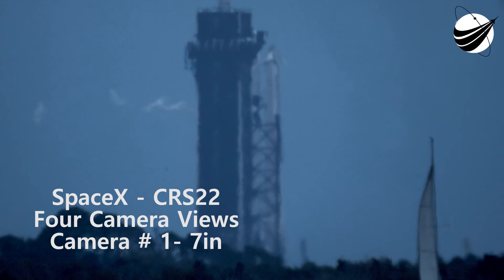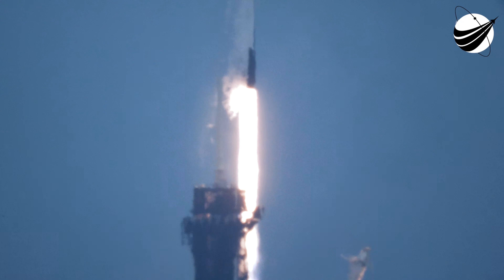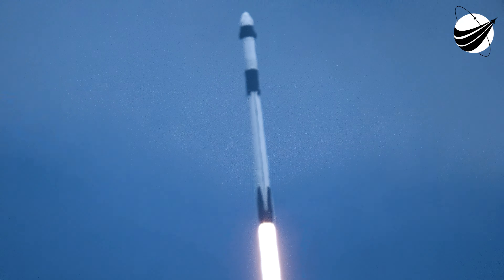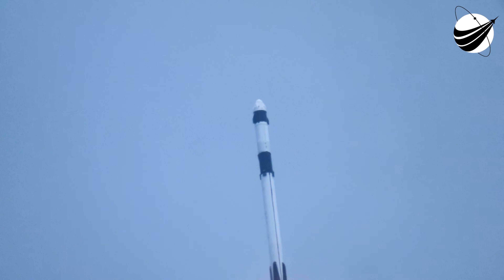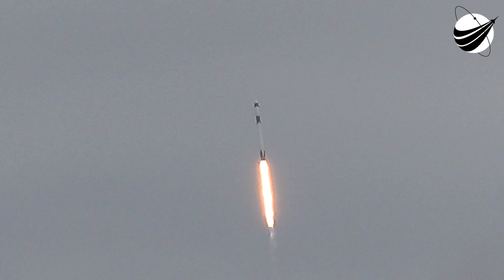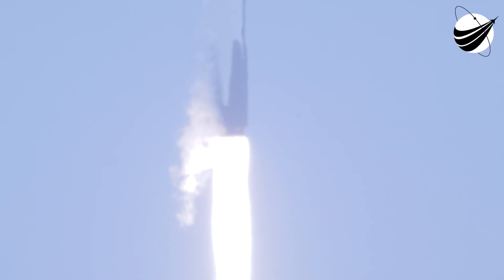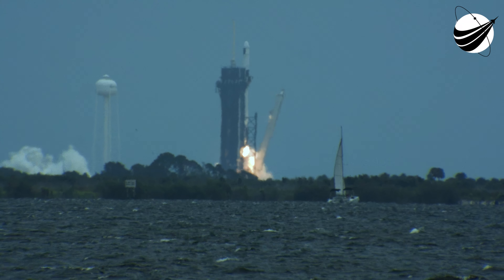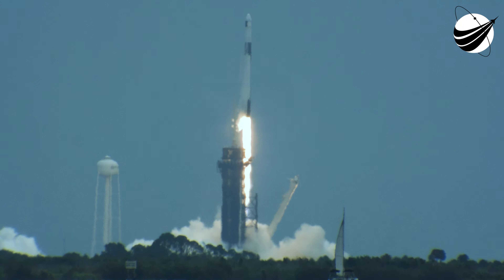SpaceX - CRS22 - Four Camera Views 06-03-2021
Beautiful rocket, just went into the clouds too soon. SpaceX has been launching on time without delay. Unfortunately this was our first CRS mission that we could "not" be at the press site. Why? No one Knows? We are a US disabled veteran run, non-profit video production company whose mission is to bring other disabled US Veterans to witness a launch, experience US Space History and become part of our report. Our nonprofit 501(c)(3) is 100% tax deductible, just go to our webpage and find our Donate button. You can help change the life of a US Veteran.                  Thank You